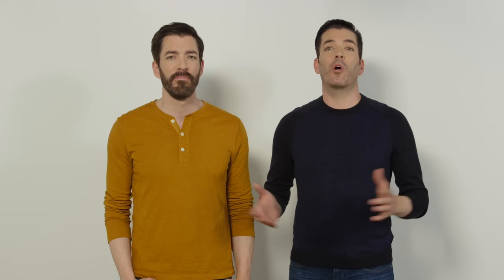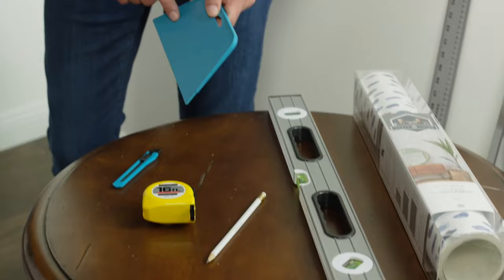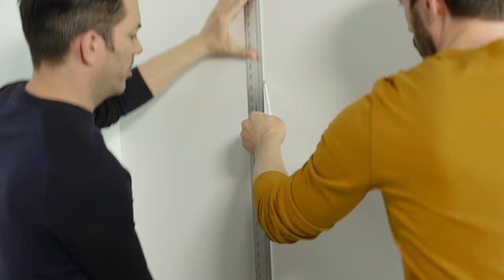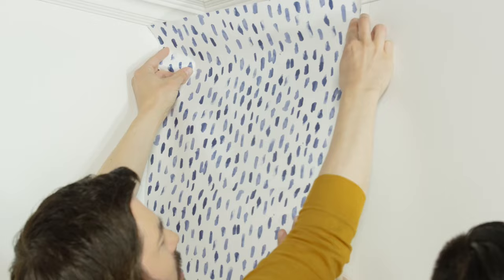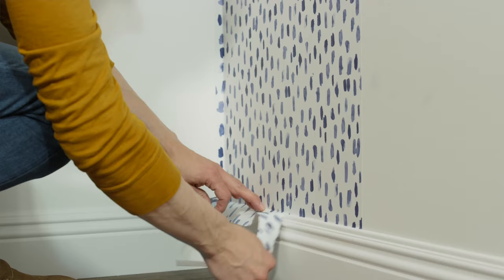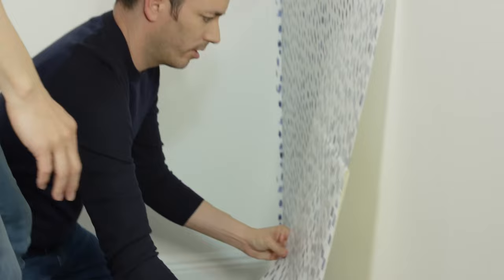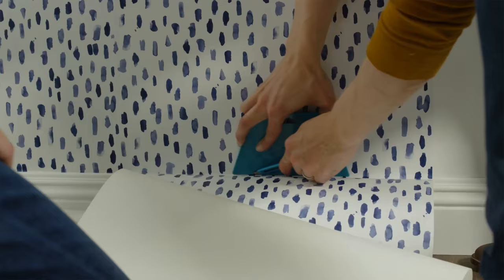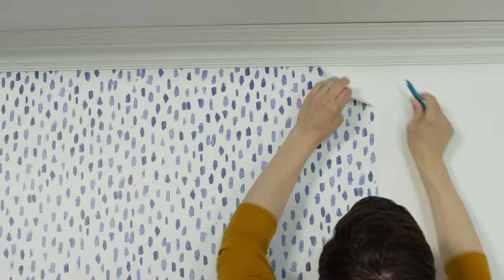Scott Living: Showing You How to Install Self-Adhesive Wallpaper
Scott Living: Drew and Jonathan Scott show you how to install self-adhesive wallpaper.